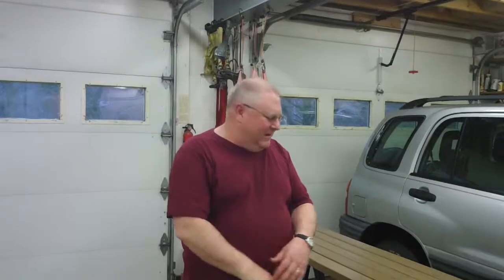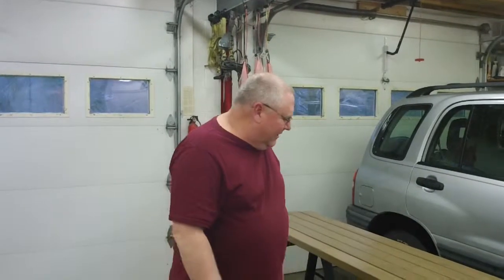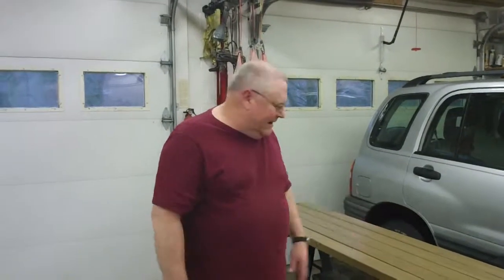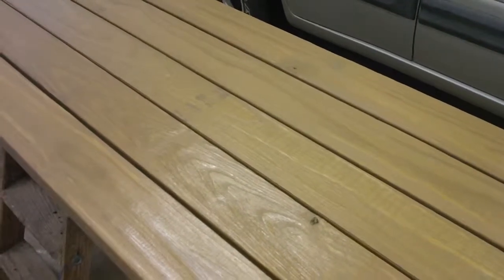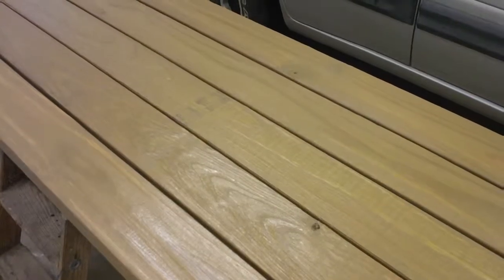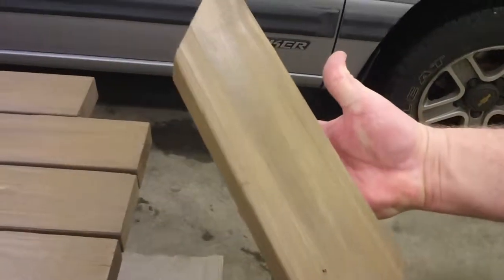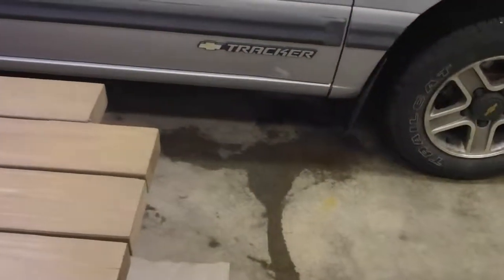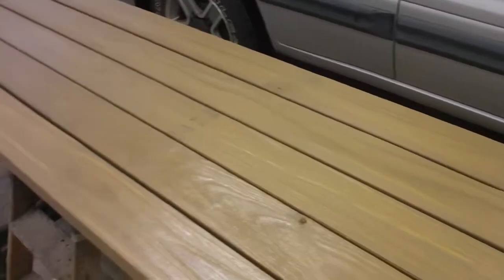Emma & Dave Picnic Table-03292014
Here's a brief video of the picnic table we're building for Emma and Dave. The wood is pressure treated, the stain is a semi-transparent Olympic in the Light Mocha color. This is one coat of stain on the bottom, edge, and end surfaces of the first bench boards.

This is the first time I've used the semi-transparent stain. The instruction on the can says "one light coat", with no mention of a 2nd coat. This evening I tried a 2nd coat on a sample piece of the treated lumber. The 2nd coat may obscure the wood completely, will know tomorrow how that works.